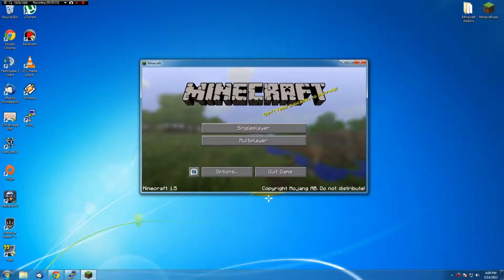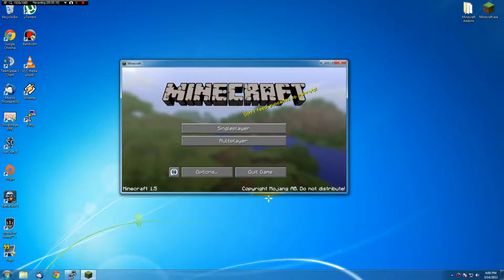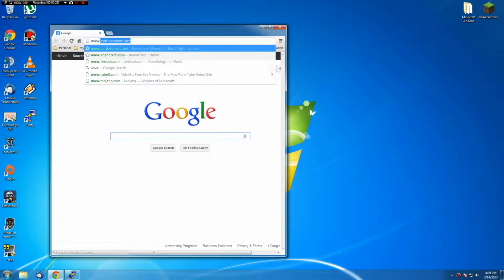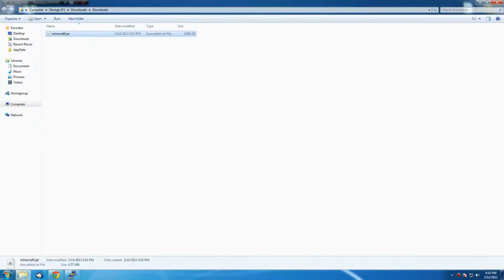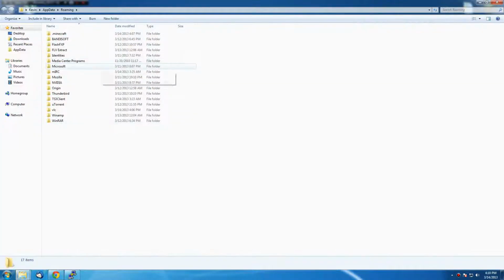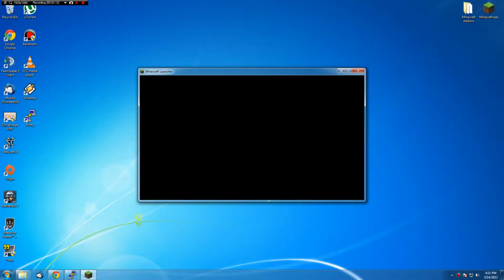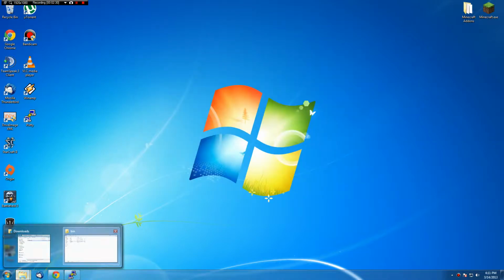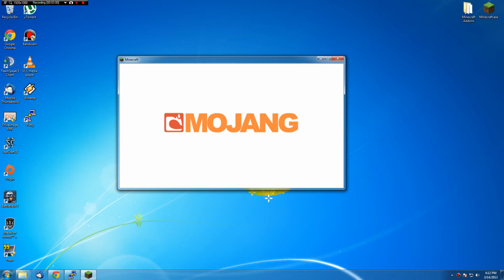How to go back to minecraft 1.4.7 if you updated your client to 1.5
Quick short video showing you how to go back to the 1.4.7 client if you accidentally updated to 1.5 and still need to access servers running 1.4.7.